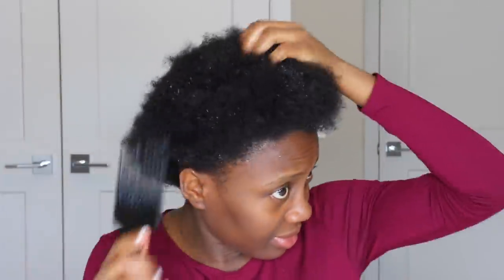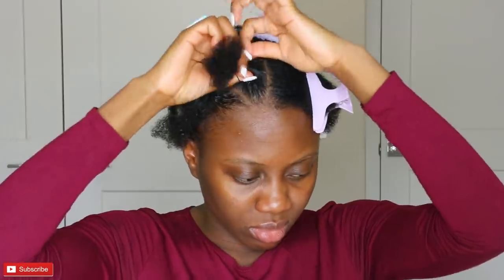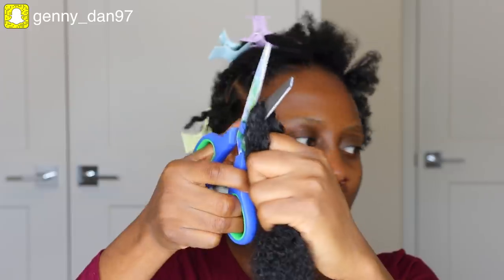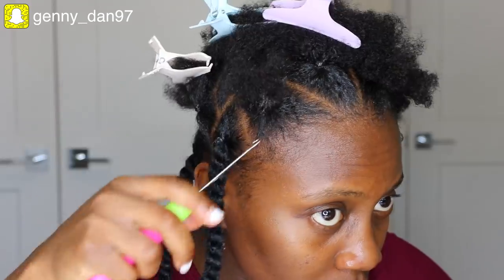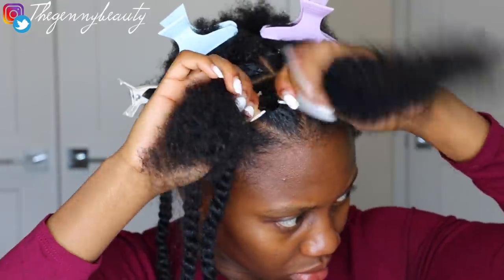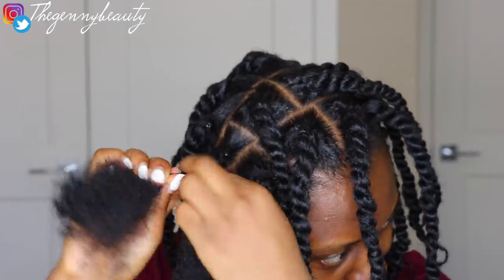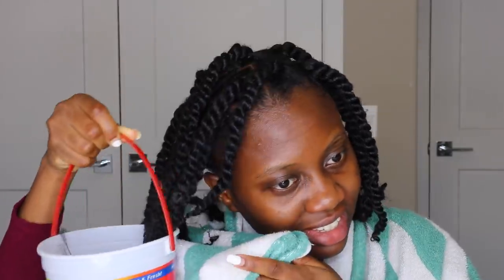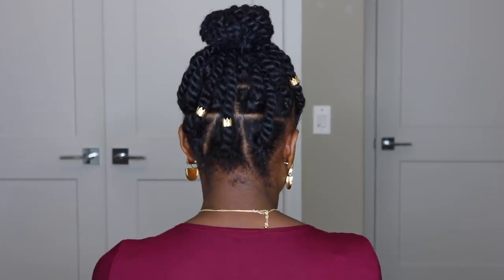I CAN'T GRIP ANY BRAIDS?! No wahala | EASY SUMMER PROTECTIVE STYLE | JUMBO TWIST! Hair how-to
Hey loves,

In today's video, I show you all how to achieve this easy Protective Hairstyle on short 4C Natural Hair. If you CAN'T grip the roots of your box braids or twist or any braids at all, NO problem... I gotcha with this easy and quick summer inspired Jumbo twist hair tutorial. I hope you all enjoy this tutorial on how to achieve this easy protective style on Short 4C Natural Hair. LOVE YOU!

PRODUCTS USED:
1. Parting comb
2. Butterfly clamps
3. Hair comb
4. Murray's edge wax
5. Crochet hook
6. Shine and jam gel
7. Jamaican Black Castor oil
8. Elastic band
9. Hair jewelries
10. 1 and half packs of X-pression crochet kinky hair "ceres"- color 1
11. Style factor edge booster
12. Healthy thicker curls hair oil

4C Natural Hair Doesn't Slick Down!? LOOK AT WHAT SHE DID! Slick down Short 4C Natural Hair Tutorial

I CAN'T CORNROW OR FLAT TWIST!? No wahala | EASY PROTECTIVE STYLE | NO CORNROWS CROCHET! hair how-to

I CAN'T GRIP ANY BRAIDS?! No problem | PROTECTIVE STYLE | HIGH PUFF TRIANGLE BOX BRAIDS! hair how-to

thegennybeauty

thegennybeauty

Adanna Madueke